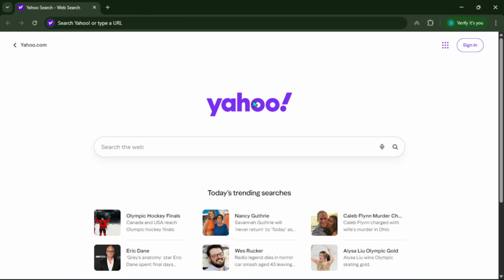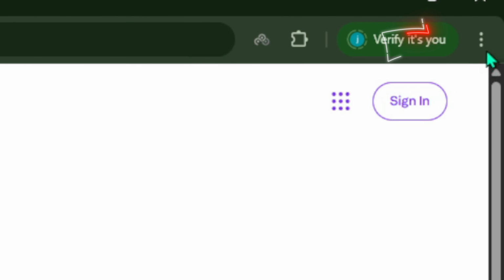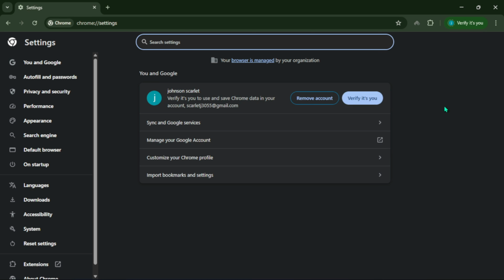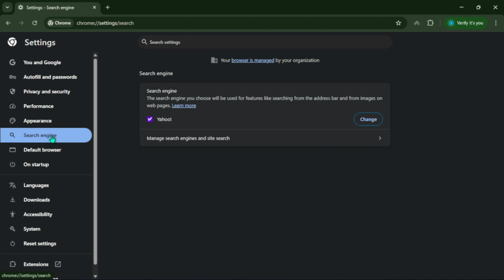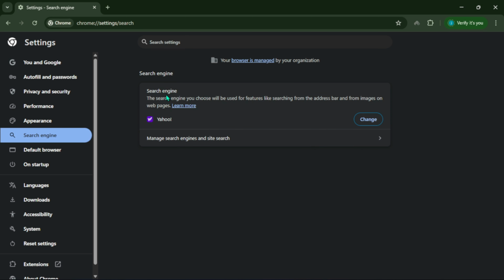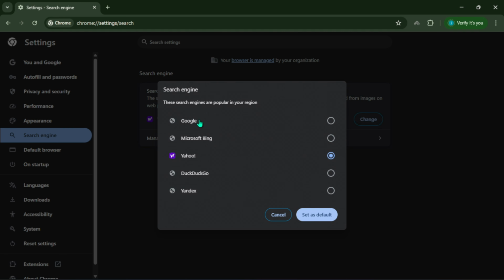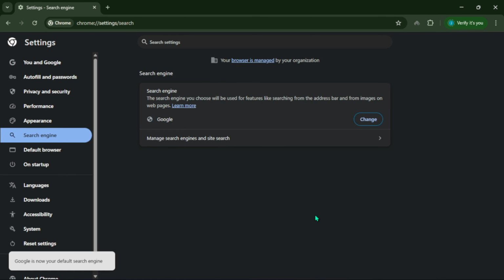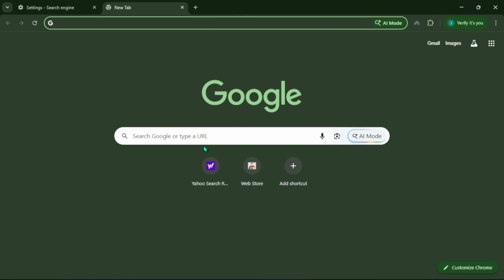Chrome Searching with Bing? Set Google as Default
Is Google Chrome searching with Bing, Yahoo, or another search engine instead of Google? In this quick tutorial, I’ll show you how to make Google the default search engine in Chrome and how to remove unwanted search engines that keep showing up.

This guide is perfect if your Chrome address bar is using the wrong search engine, your searches keep opening in Bing or Yahoo, or you want to reset your Chrome search settings back to Google. You’ll learn where the search engine settings are, how to set Google as the default, and what to check if the setting keeps changing.

In this video, you’ll learn:

✅ How to make Google the default search engine in Chrome
✅ How to change Chrome search engine from Bing to Google
✅ How to remove Yahoo, Bing, or unwanted search engines
✅ How to manage Chrome search engines and site search shortcuts
✅ What to do if Chrome search engine keeps changing
✅ How to check if Chrome is managed by work, school, or an extension

This Chrome tutorial works for Windows, Mac, and most desktop versions of Google Chrome.